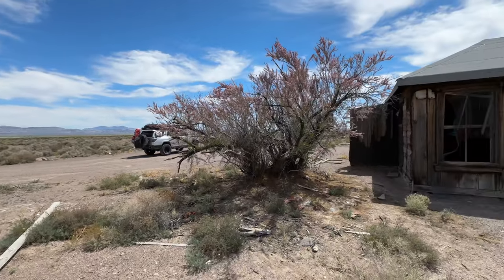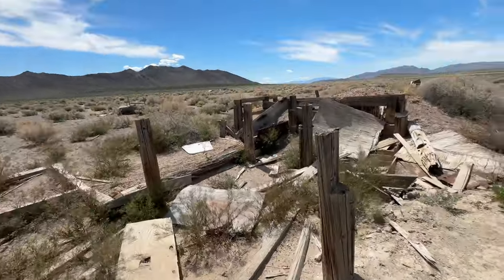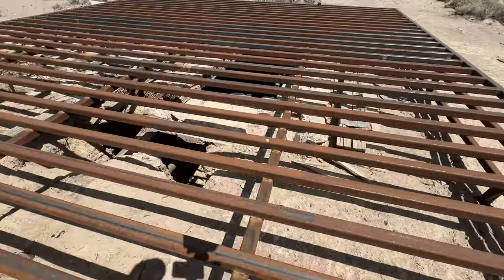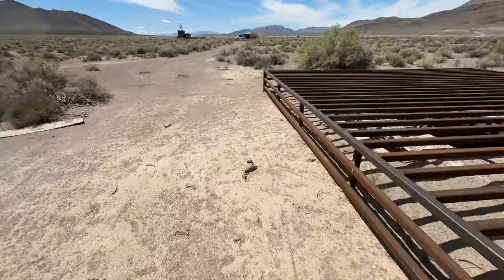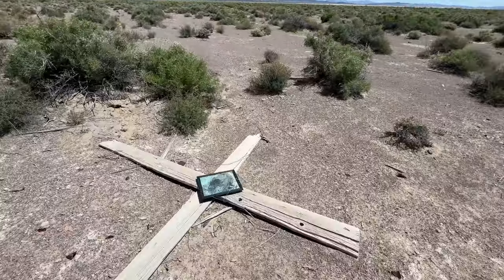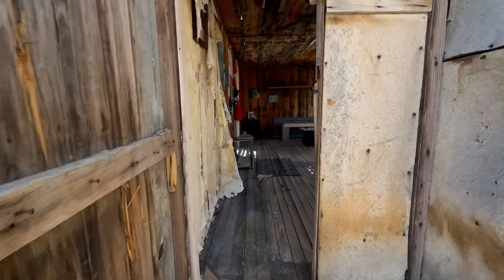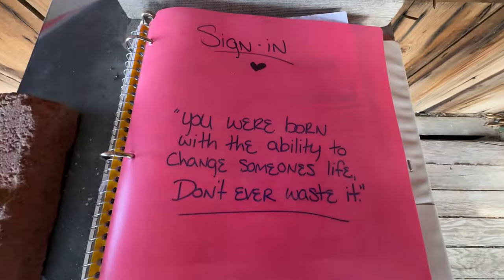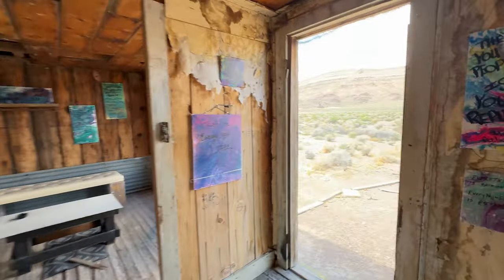Hidden Messages in Bonnie Claire: Inside the Abandoned Post Office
Join us on an exciting journey as we explore the eerie ghost town of Bonie Claire, Nevada. Once a bustling hub, this abandoned town now holds hidden secrets, including an old post office filled with mysterious quotes. Discover the intriguing messages left behind and uncover the forgotten history of Bonie Claire. From the remnants of the past to the stories etched on the walls, this exploration offers a unique glimpse into a bygone era. Don't miss out on this captivating adventure through one of Nevada's most fascinating ghost towns!